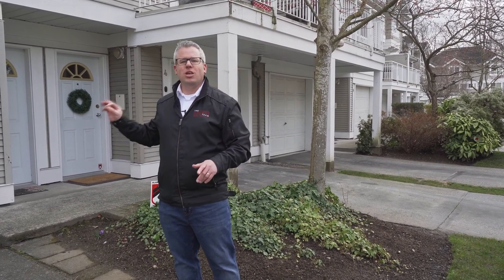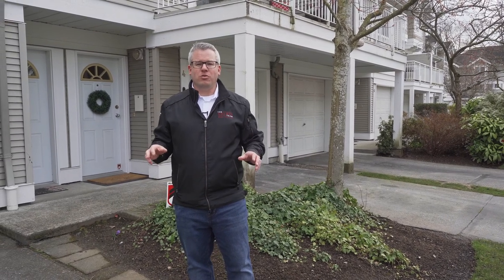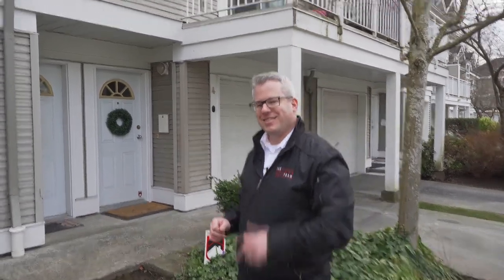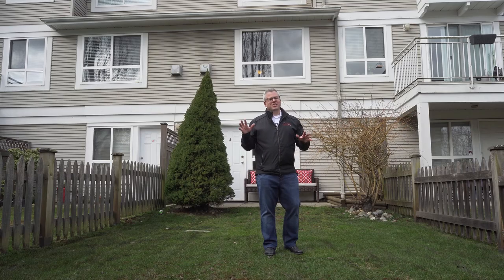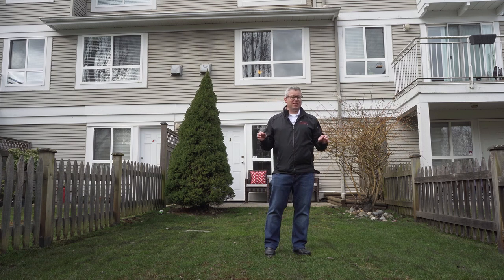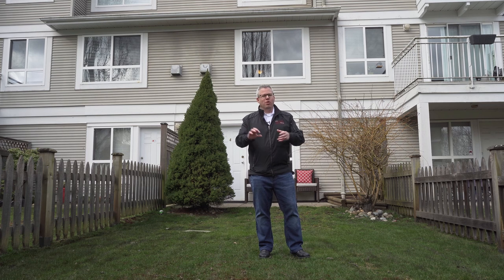SOLD! 4-20890 57 Ave, Langley City, The Holmes Real Estate Team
This spacious townhome at Aspen Gables features a 2-bed, 2-bath plus basement. Freshly painted w/modern paint colours. Main floor living room is big & bright w/large windows! Spacious kitchen & eating area & large sundeck for your summer BBQ adventures! You’ll love the size of the bedrooms upstairs…so big! One full bathroom up, and one full (with walk-in shower) on the main floor. Other features include a corner gas fireplace, garage workbench & easy care laminate flooring throughout. The rec room downstairs has laminate floors, storage options, closets & direct access to the huge, fully-fenced grassy yard. Terrific for the little ones or Rover to play. Tandem style parking with single garage & partially covered open parking pad (big enough for a large vehicle or truck).